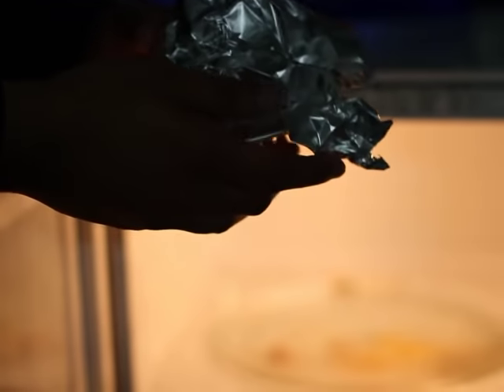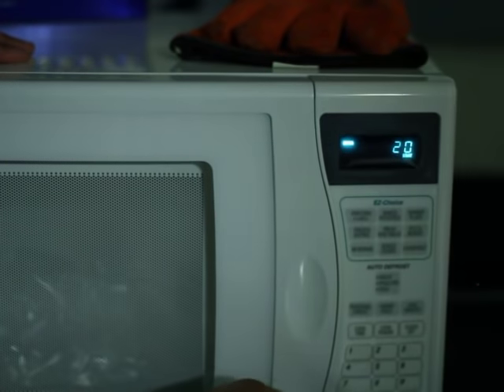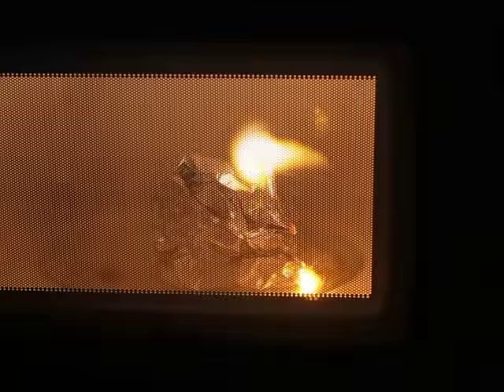Microwave Aluminum Foil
Kirk Schnable and Vikram Sharma describe the effects when placing aluminum foil in the microwave